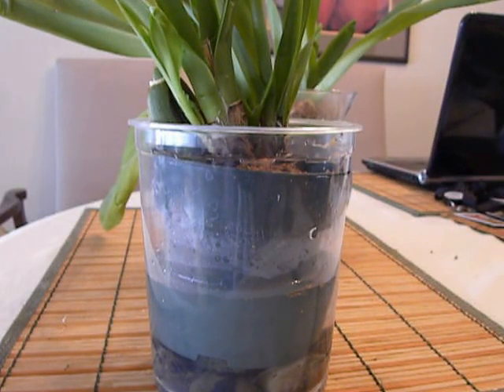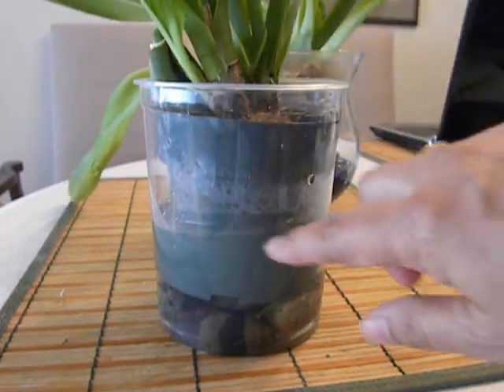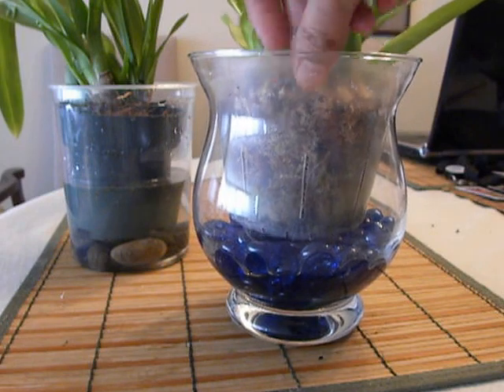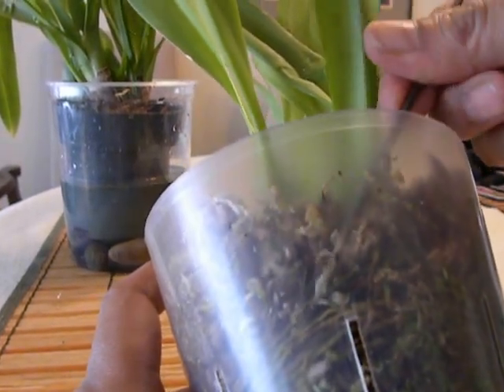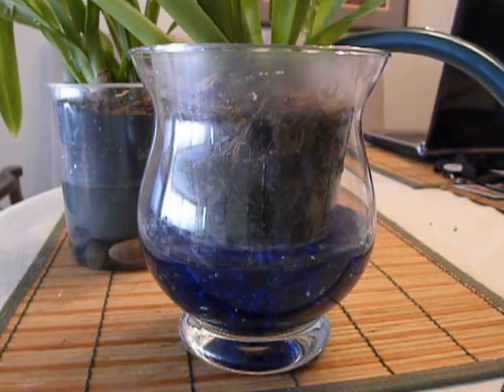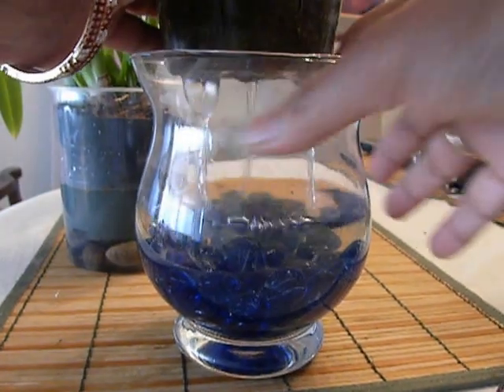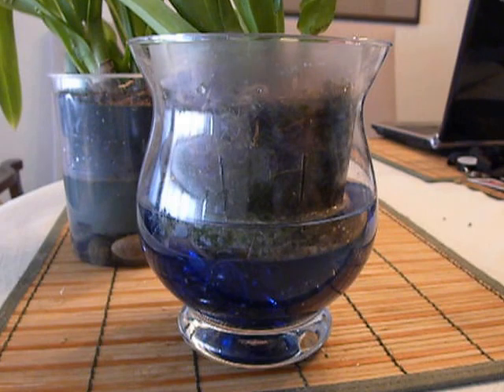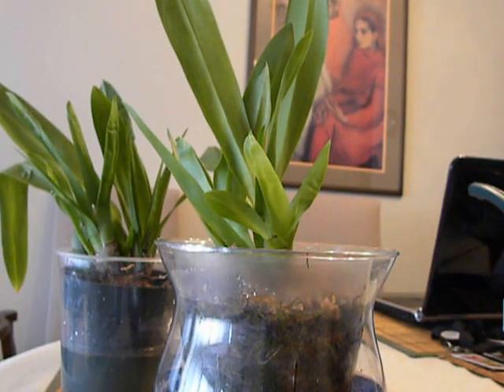Experiments with HYDROPONICS for MILTONIA/ or MILTONIOPSIS.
Hi Viewers. I saw a demonstration at our Orchid society meeting on Hydroponic culture of some orchids. These were potted in Leca ( clay pellets) and the lower third was submerged in water to supply continous moisture to the medium. The roots grew right down just skimmimg the water surface ( not dipping into it, and looked pretty healthy. I am trying this approach for the Miltonia which needs continous moisture. I had in fact been away the last three weeks , and left the plants submerged like this, and the plants did well for three weeks in my absence. If this works then I plan to use this for all my orchids when I am away!. Has anyone ever tried this themselves?